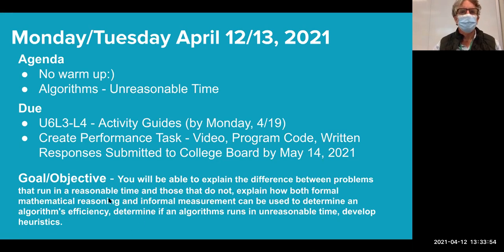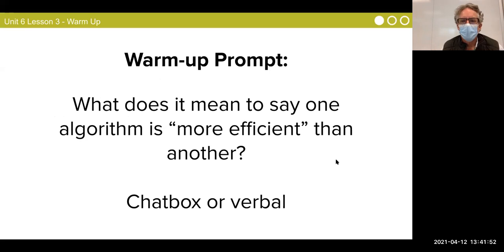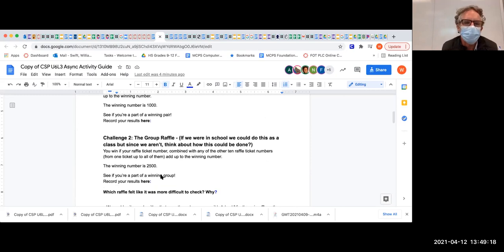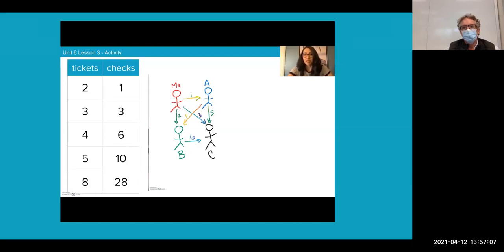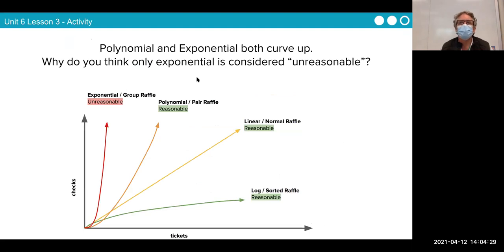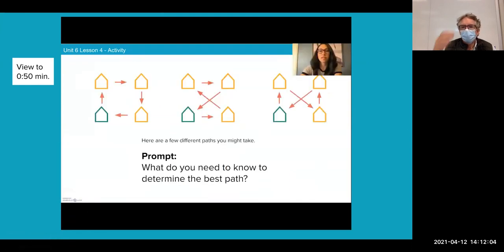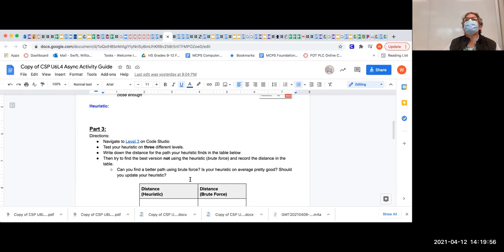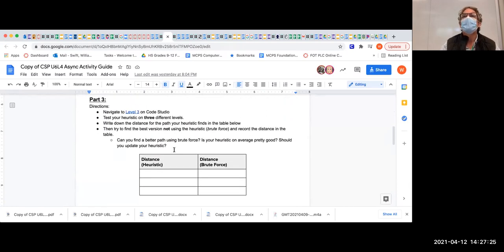W Swift AP CSP 4 12 2021